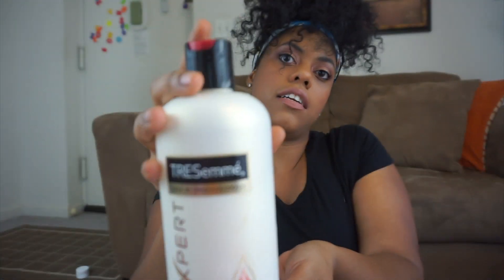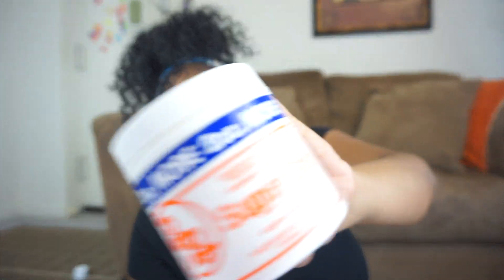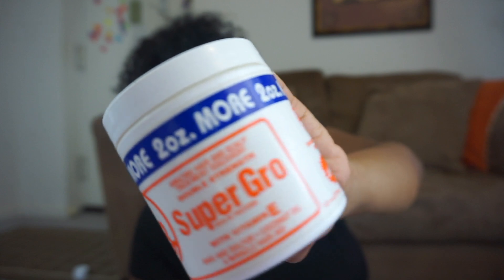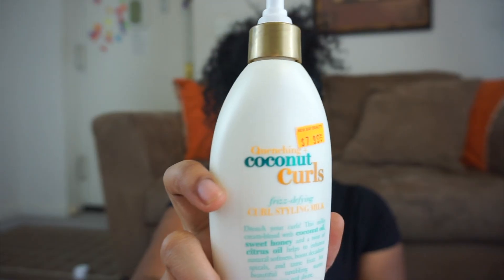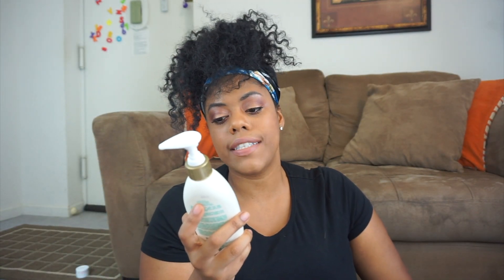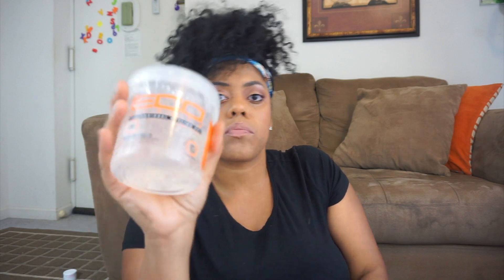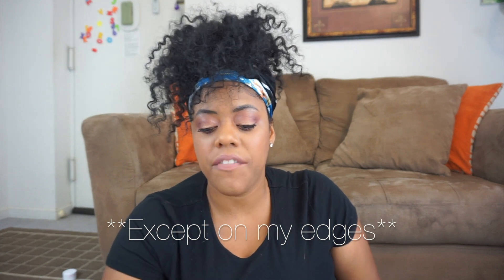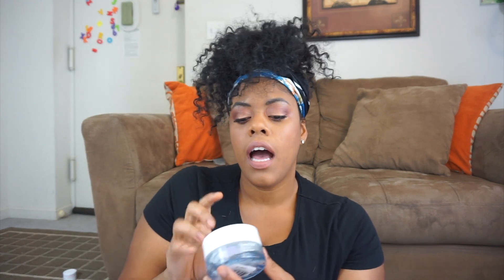My Favorite Drugstore Curly Hair Products | Natural Wash and Go Essentials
These are my favorite drugstore products that I use on my wash and go, I consider them essential because I use them EVERYTIME.
F.Y.I.I do have mixed hair and this is what I love.

These are the products that I mention in the video.

- TRESemmé Expert Selection Conditioner, Keratin Smooth
- Bronner Brothers Super Gro Hair & Scalp Treatment
- Quenching Plus Coconut Curls Frizz-Defying Curl Styling Milk
- ECOCO Krystal Styling Gel
- Lotta Body Coconut Shea Oils Control Me Edge Gel
- Creme of Nature Argan Oil Perfect Edges
- OGX Extra Strength Moroccan Argan Oil Penetrating Hair Oil